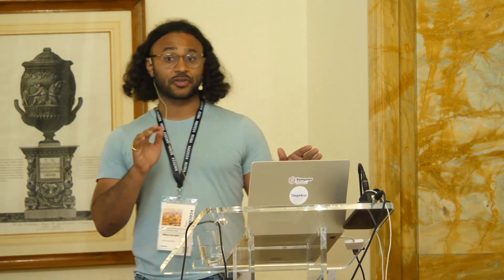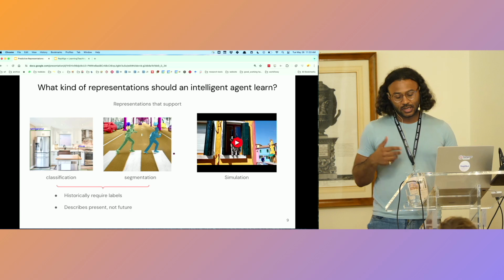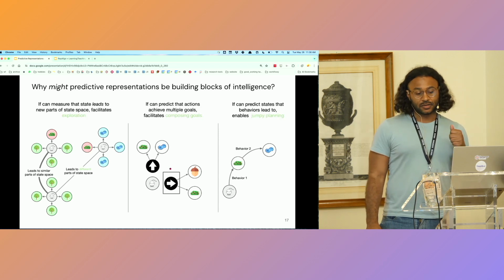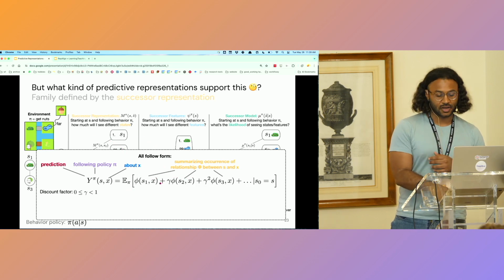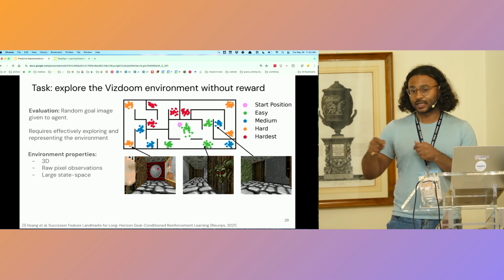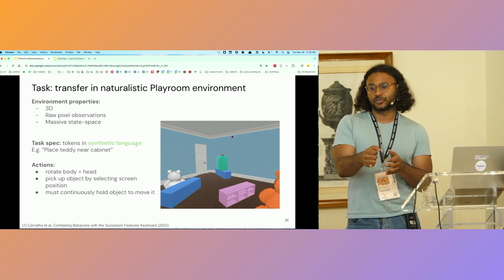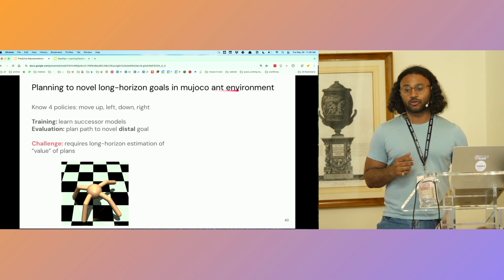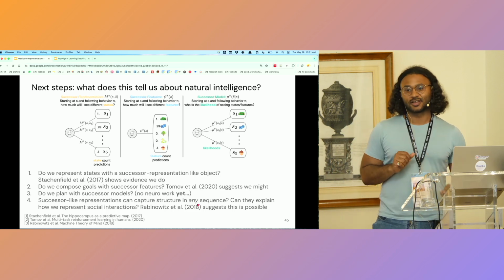Predictive representations: building blocks of intelligence - Dr Wilka Carvalho (Harvard)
Invited talk at the 5th International Convention on the Mathematics of Neuroscience and Artificial Intelligence, Rome, 2024